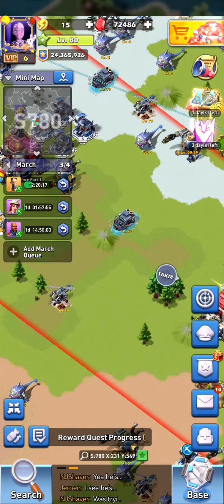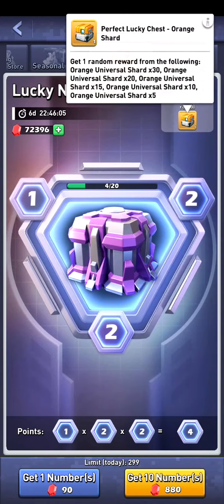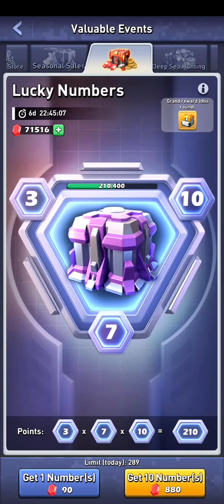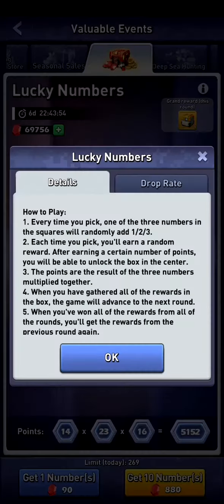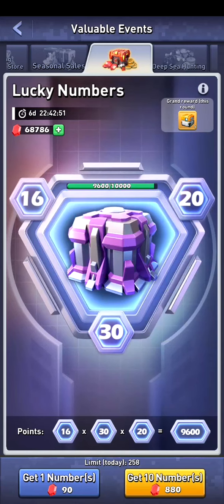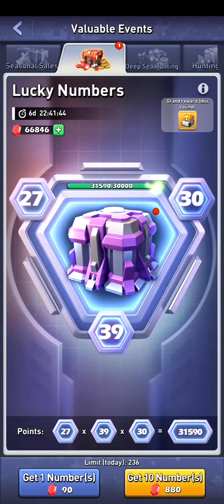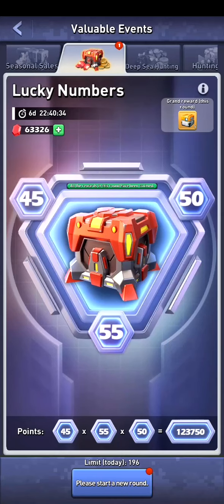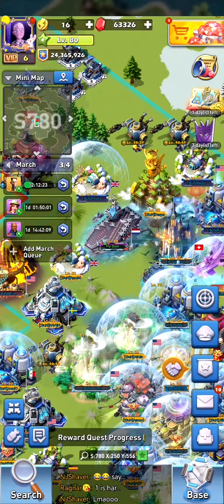Top War - Lucky Numbers - 10k gems and got 45 gold shards + extras